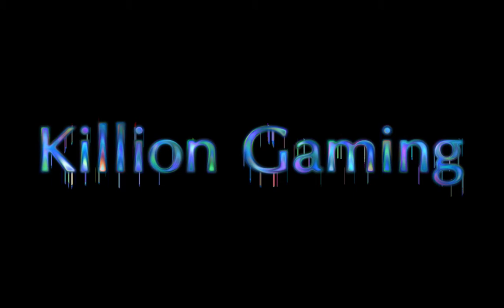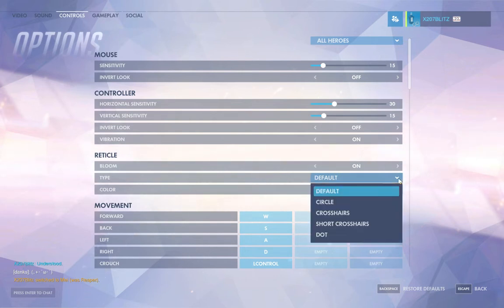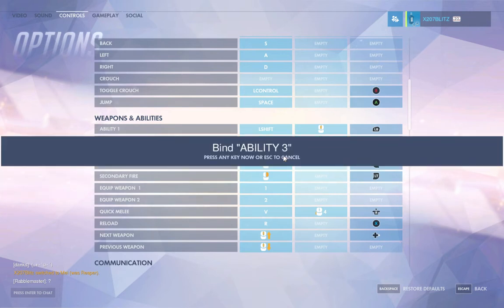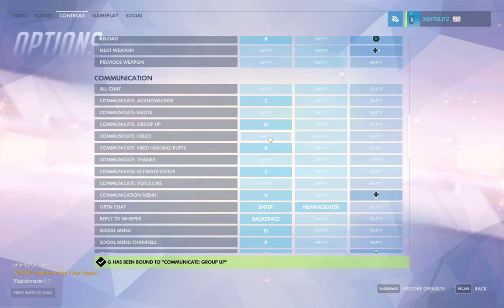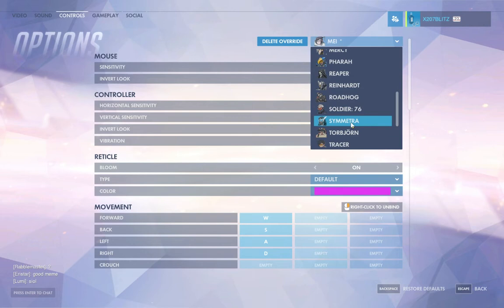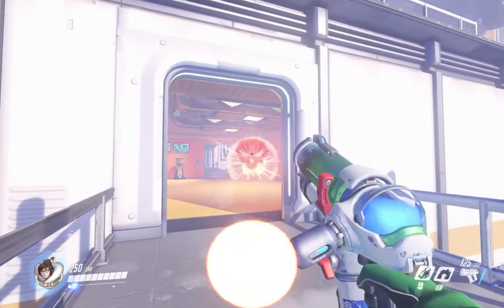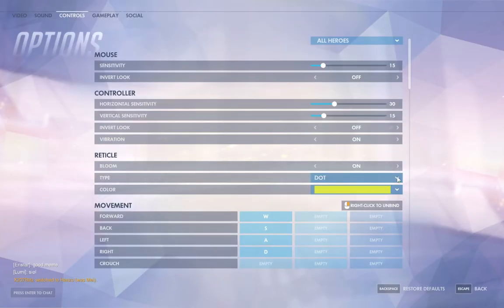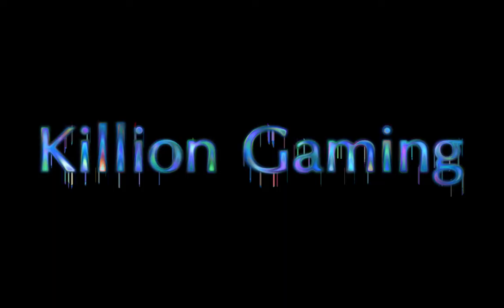KG: OVERWATCH - PC Controls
You may or may not know that you can customize all of the keybindings on the PC version. Seriously, ALL of the keybindings...